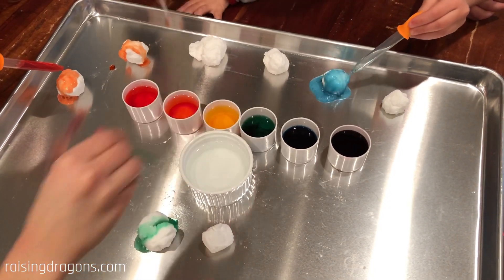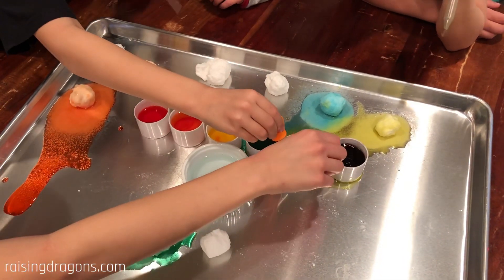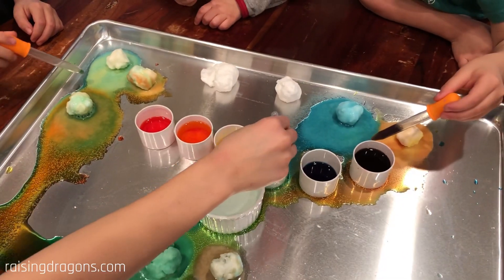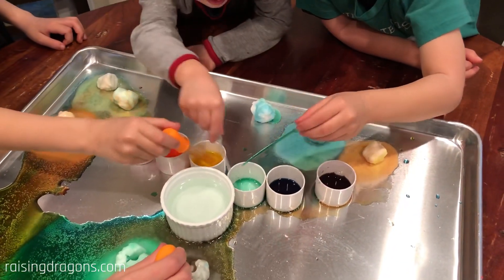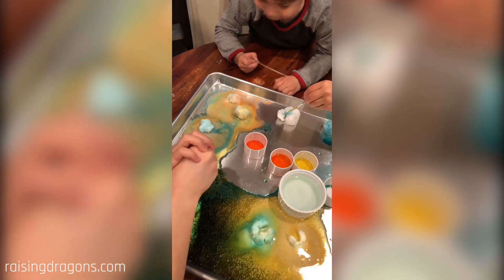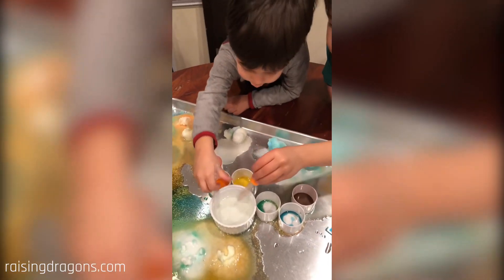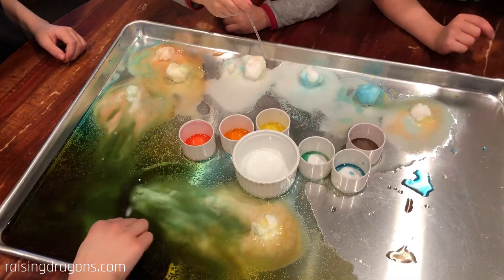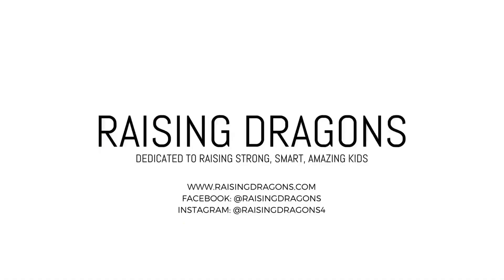Vinegar and Baking Soda Science Experiment for Kids - Fizzy Snowball Science Experiment - Winter!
Fizzy Snowball Science Experiment ⛄️ ages 3+ ⛄️ These baking soda snowballs were so simple to make and lots of fun to melt with colored vinegar!

We do lots of simple science experiments, math games and craft projects mostly with items you can find around the house.  I’m not a particularly crafty person and I don’t have a lot of time to do complex projects so I always try to keep things simple. My goal is to foster a love of learning and keep them entertained and interested at the same time. I hope you enjoy our channel!